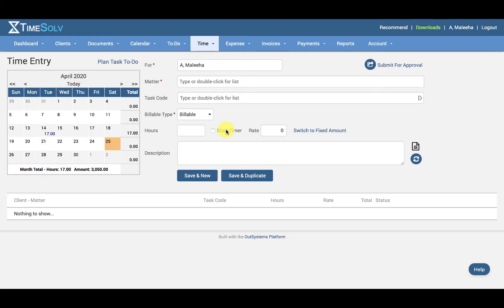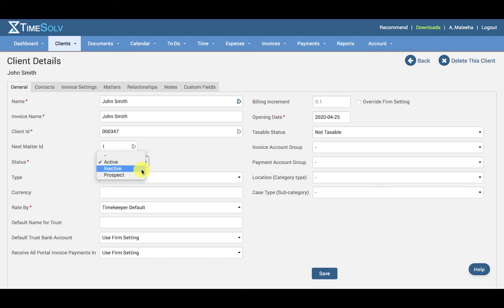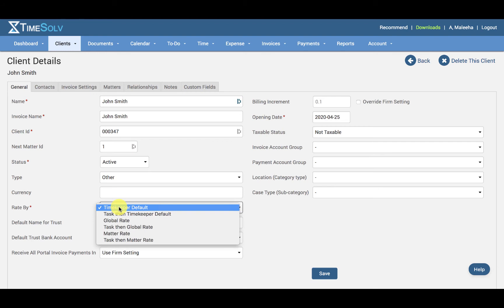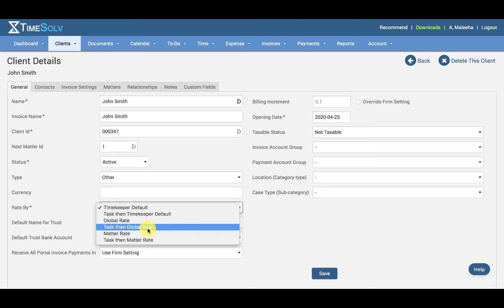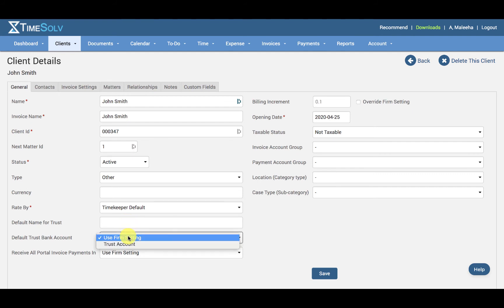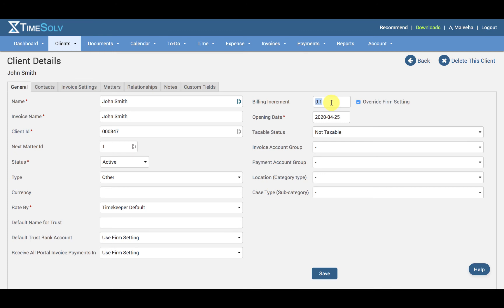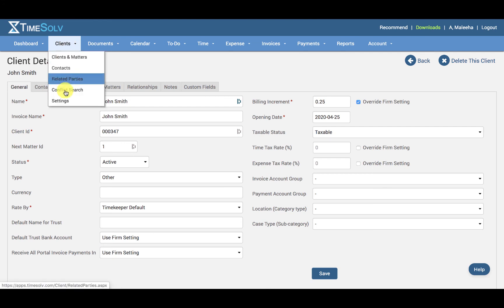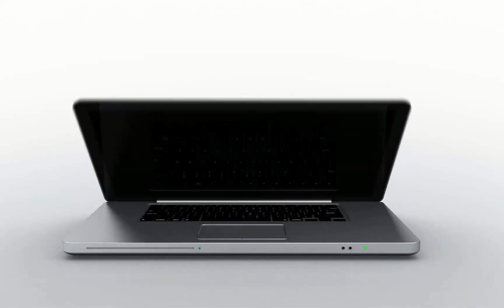Create a New Client Tutorial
A video to help users understand how to create a new Client.